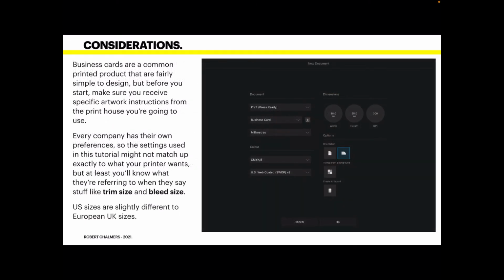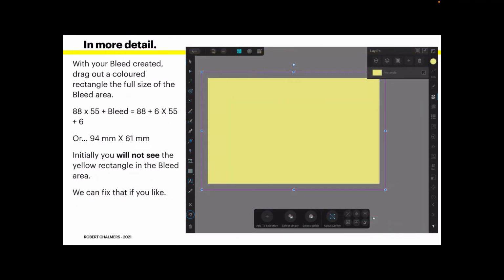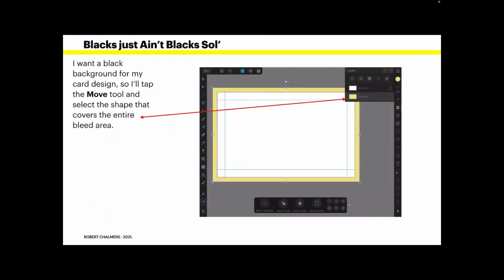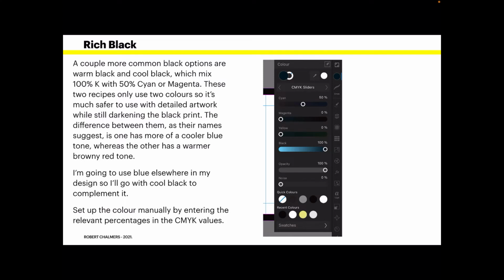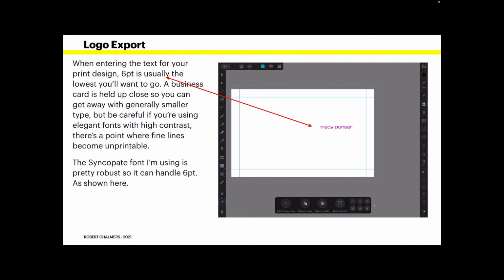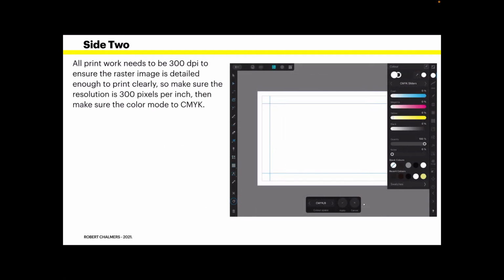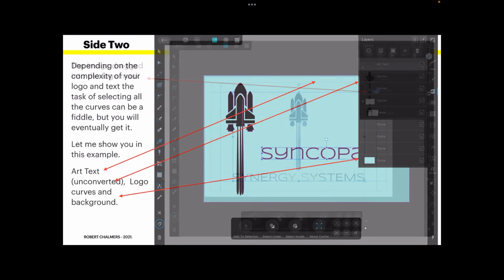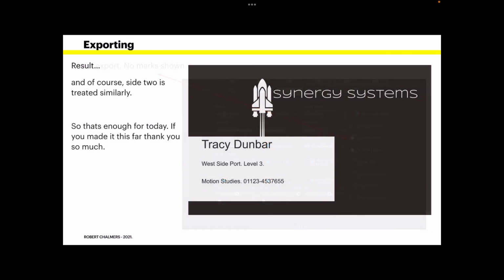Preparing a Business Card Design Including Bleed, for Print In Affinity Designer For iPad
Preparing a Business Card Design Including Bleed, for Print In Affinity Designer For iPad. In this tutorial I share the process of designing a business card and highlight some important considerations when designing for print. It’s super important that you get things like bleed, color mode and resolution right when you’re creating your artwork.

Please, Tap the Thumbs Up now. It helps me count views.

First a freebie.

Fonts:
○ FONT BUNDLES COLLECTION:

Hardware
TimeMachine
iCloud
Dropbox